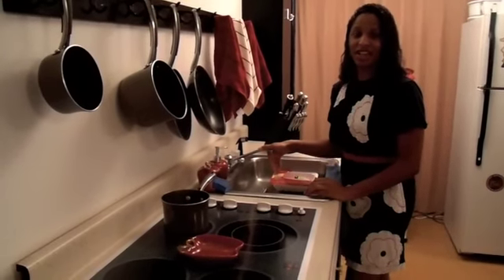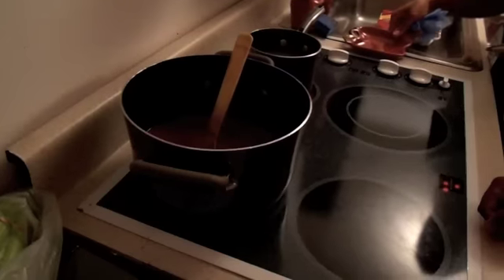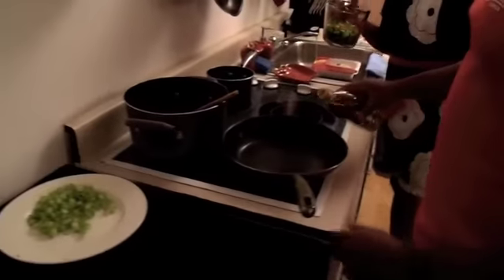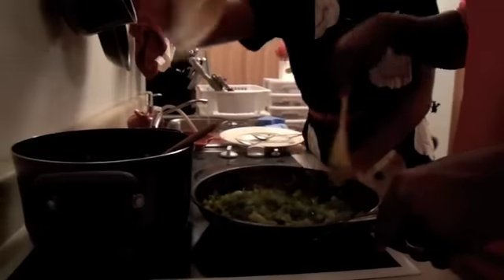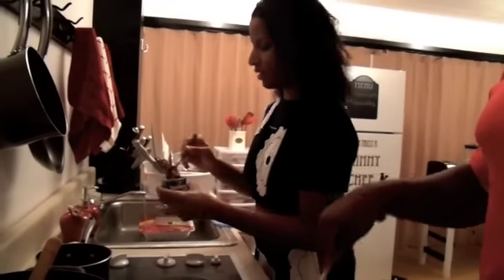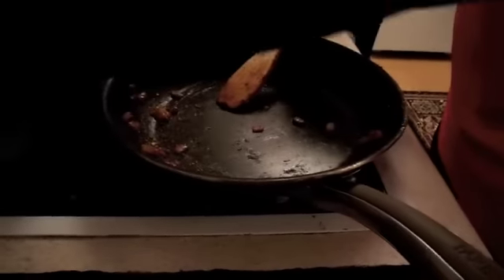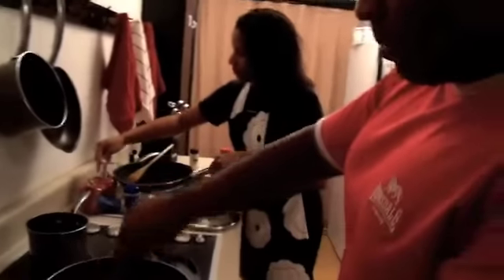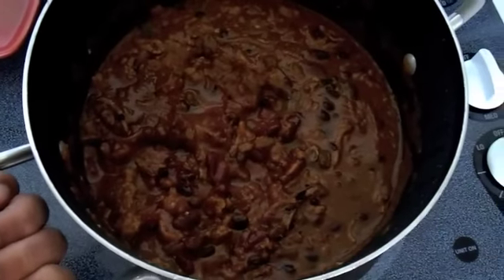chilli.m4v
Me and my husband heating you up in our kitchen with Chilli. This video is made for my cooking blog enjoy.